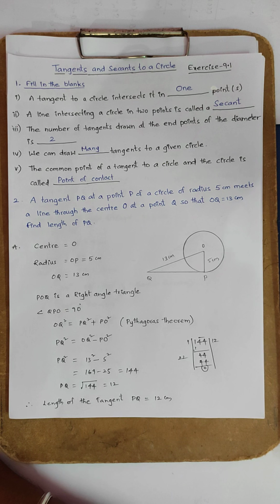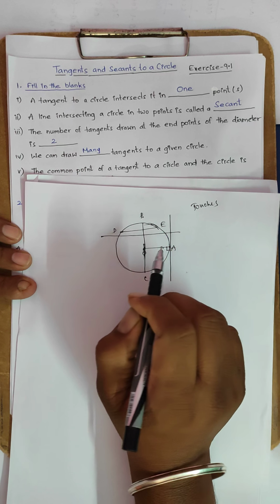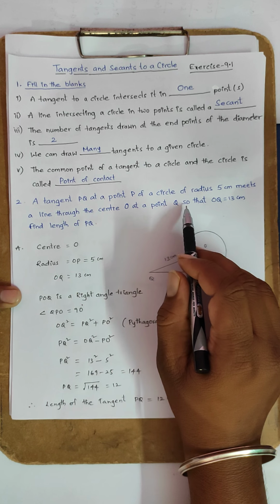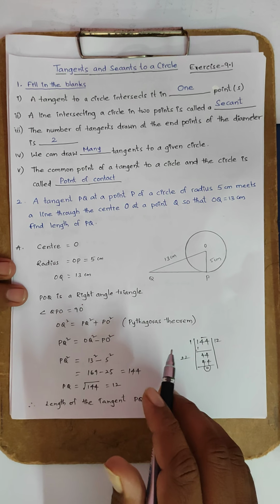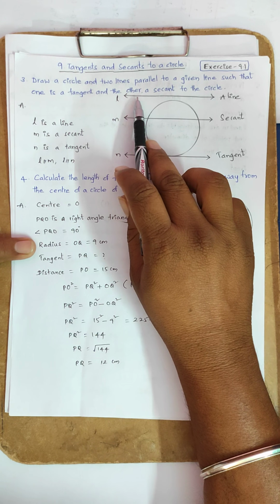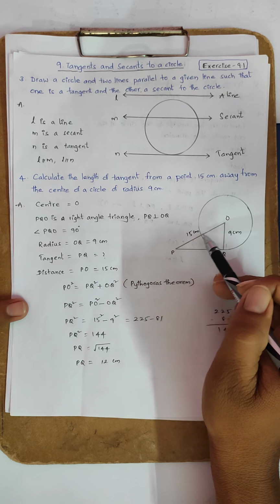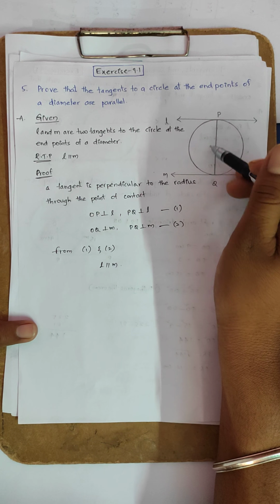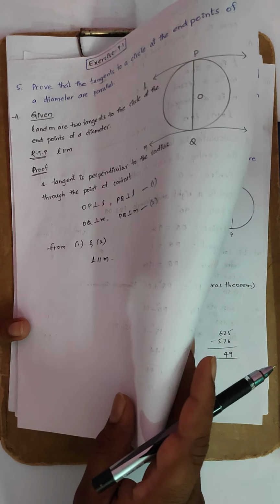Tangents and Secants to a Circle Exercise- 9.1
Tangents
Secants